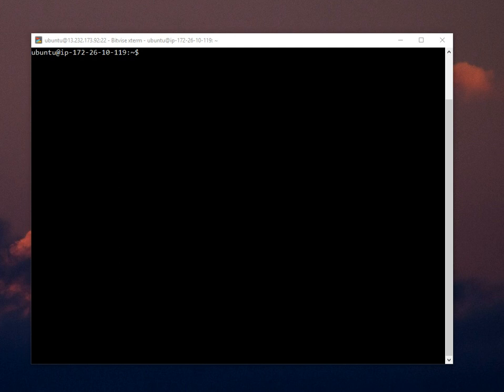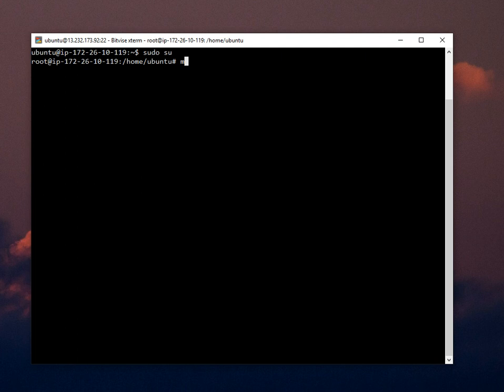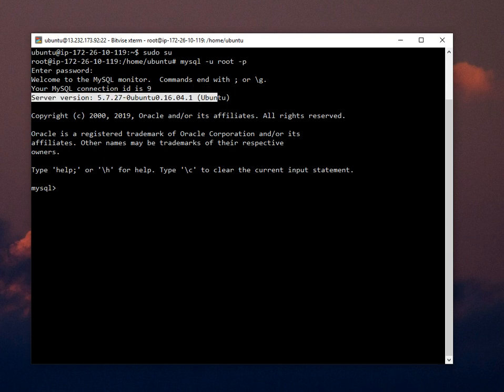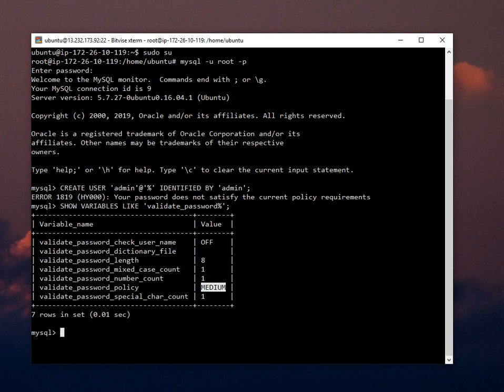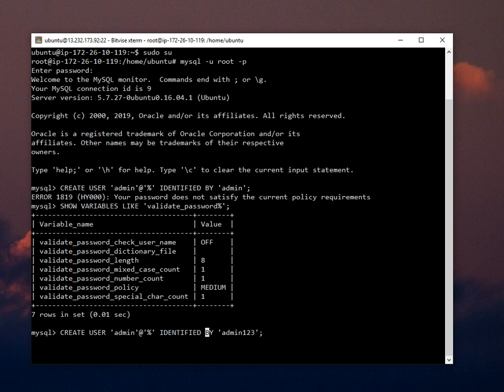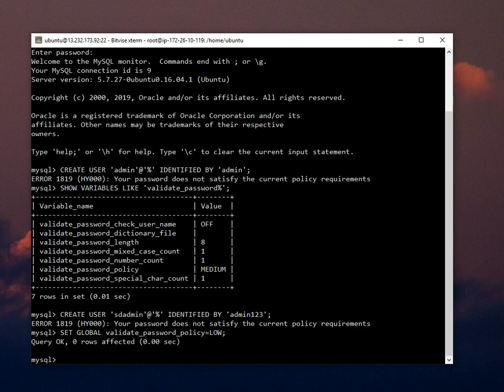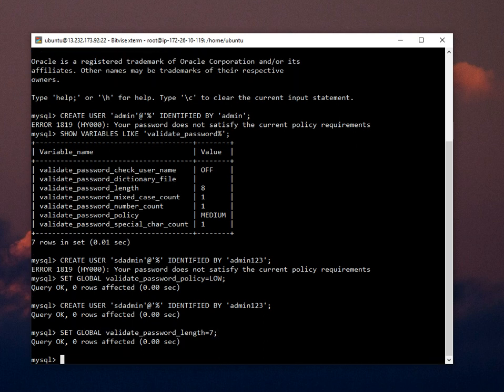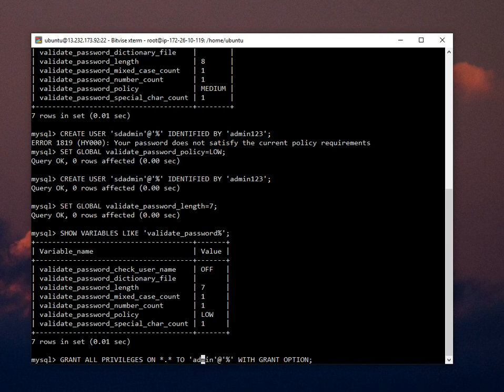ERROR 1819 (HY000): Your password does not satisfy the current policy requirements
MySQL Server version: 5.7.27 User creations Error.
To check the VARIABLES  of MySql Server.

SHOW VARIABLES LIKE 'validate_password%';

To change the validate_password_length.

SET GLOBAL validate_password_length=7;

To change the validate_password_policy.

SET GLOBAL validate_password_policy=LOW;

MySQL Error Your Password does not Satisfy the Current Policy Requirements